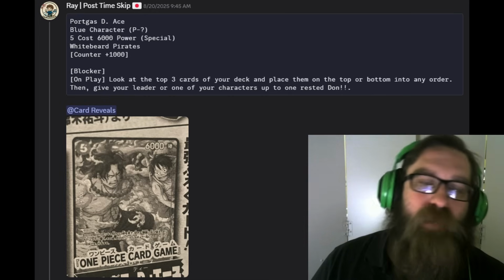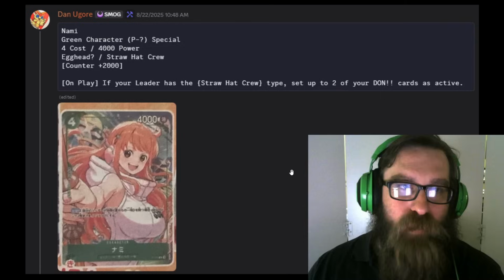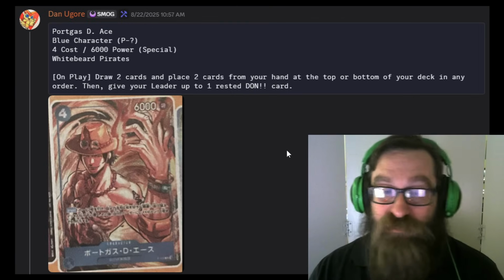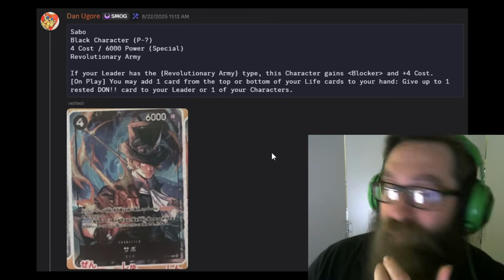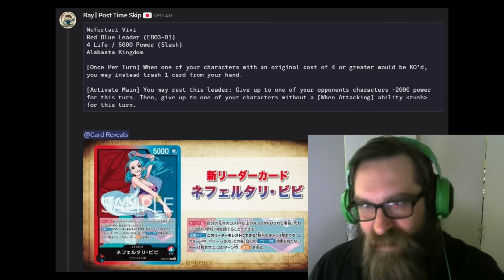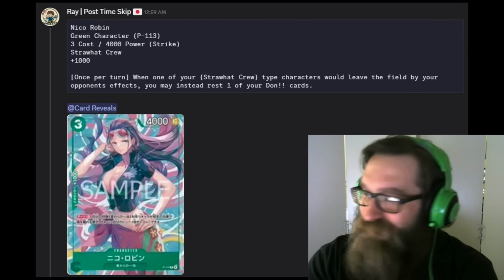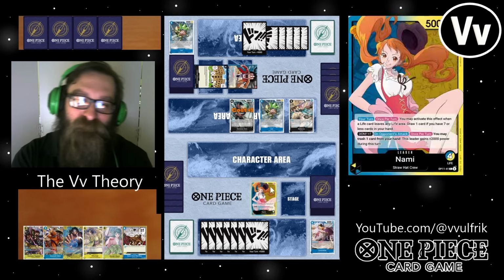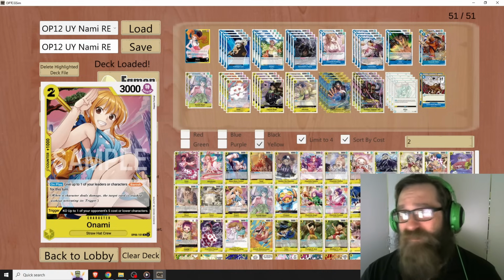One Piece TCG: Lots of New Promos to Go Over Coming Out in the OP-13 Meta (and an EB-03 Leader)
00:00 Intro
01:11 Ace 1
05:11 Chopper
06:55 Nami 1
09:07 Shanks
11:07 Ace 2
13:55 Luffy
17:35 Sabo
20:29 Vivi
26:37 Nami 2
28:49 Robin
32:15 Bonney
33:55 Sim Game - UY Nami VS UB Usopp
38:29 Deck List and Final Thoughts
41:25 Outro